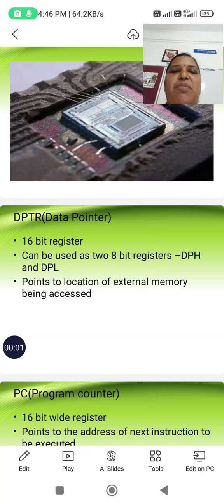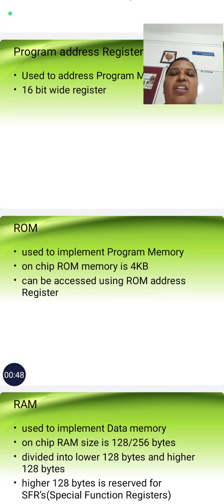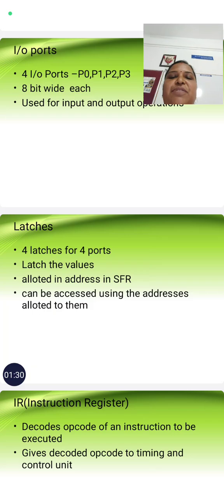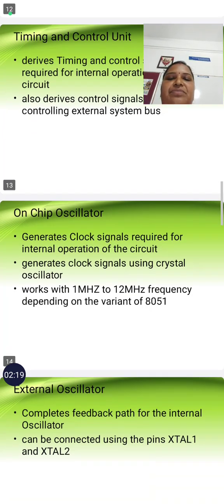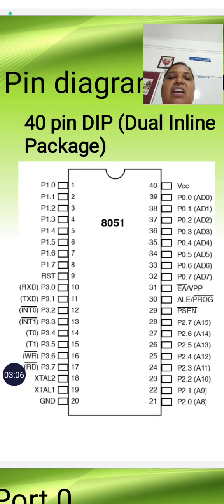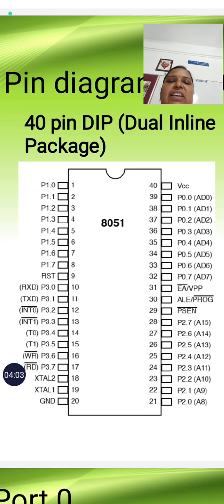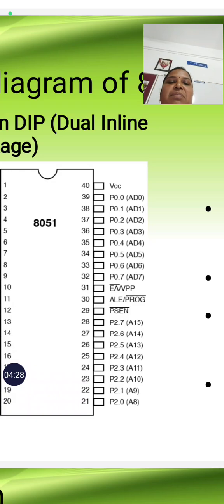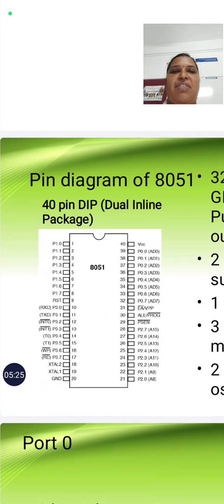Registers and pin diagram of 8051